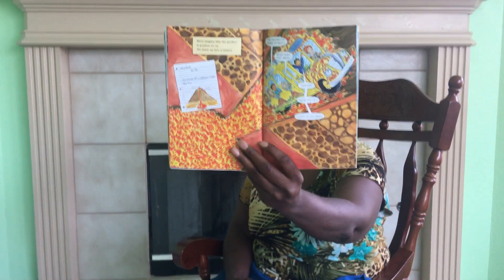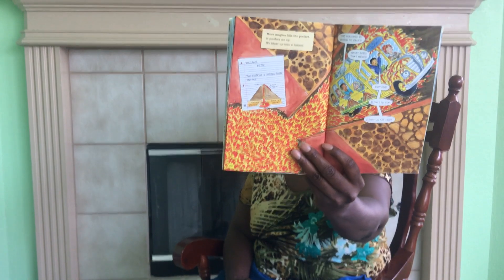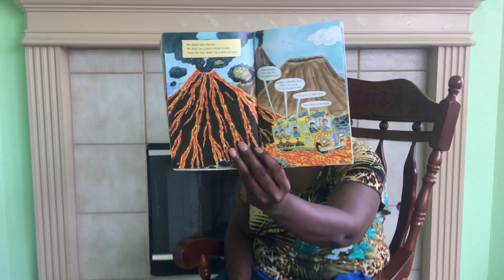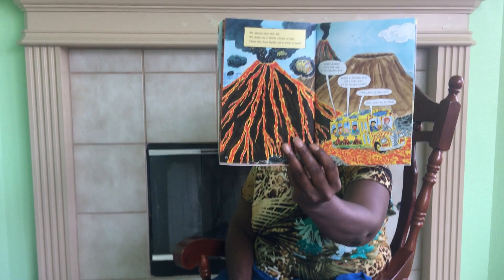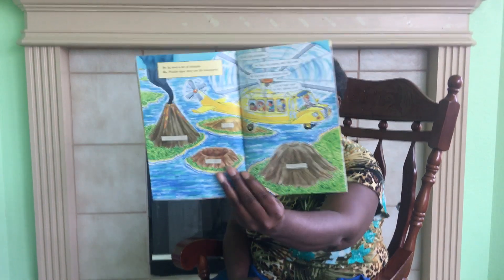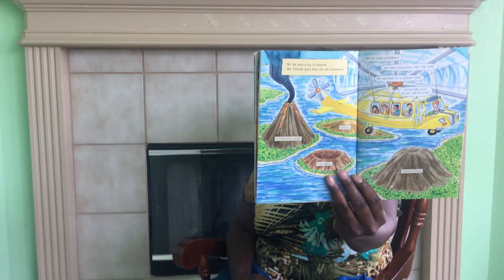Magic School Bus inside a volcano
Fun factual story for all ages.